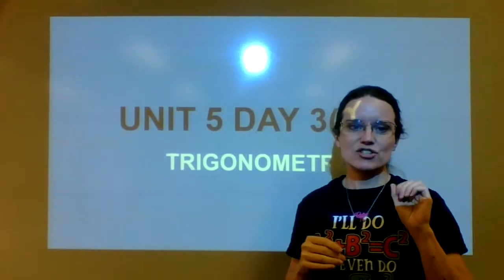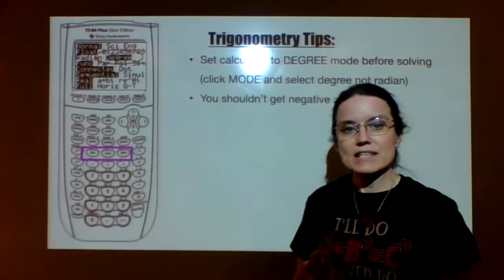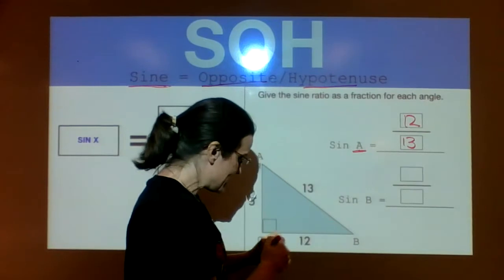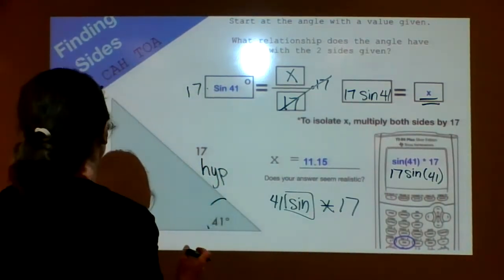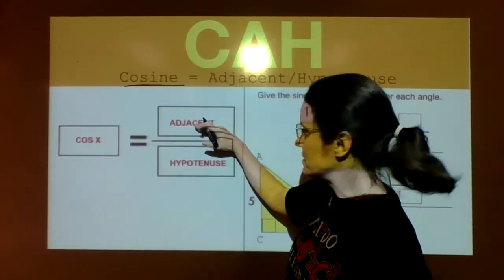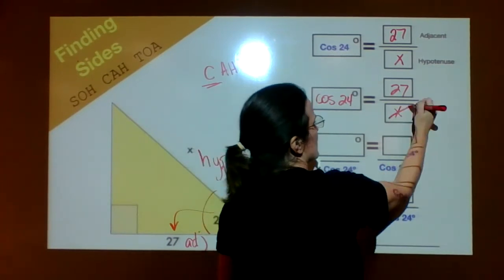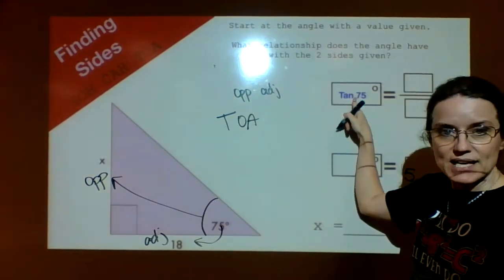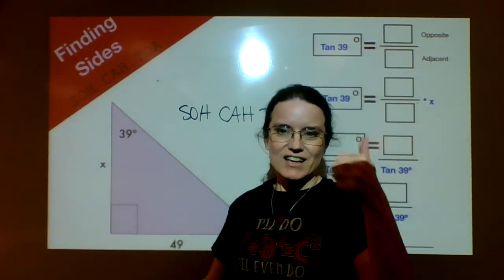Geo Unit 4 Day 3(ish)